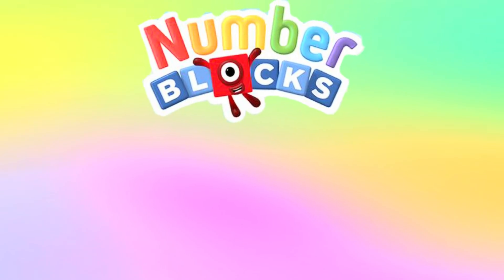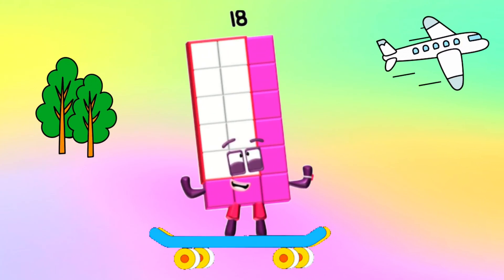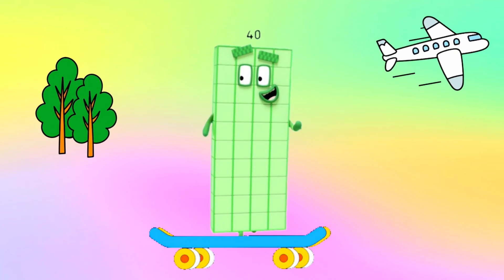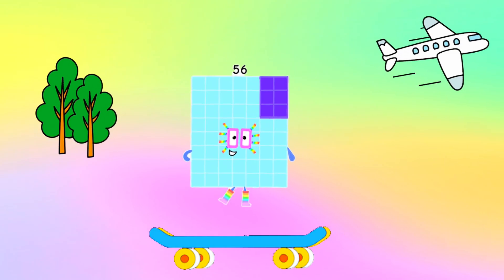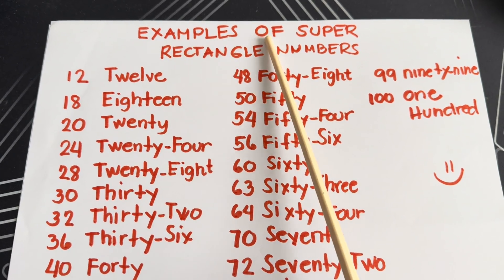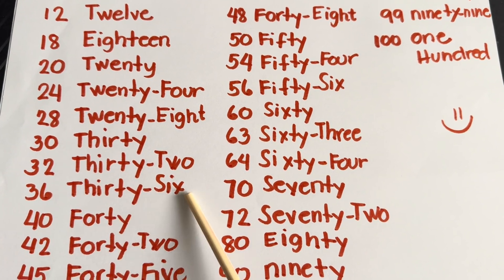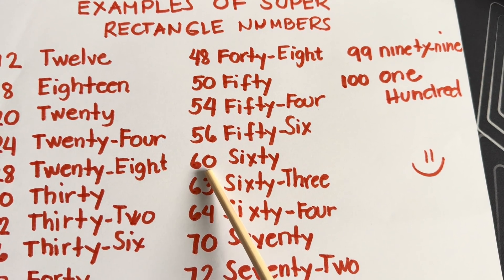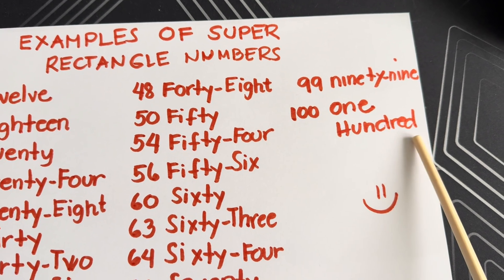NUMBERBLOCKS SUPER RECTANGLE CLUB FROM TWELVE TO ONE HUNDRED | LEARN TO COUNT hello george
NUMBERBLOCKS SUPER RECTANGLE CLUB FROM TWELVE TO ONE HUNDRED | LEARN TO COUNT.
In today's video let's meet up the numberblocks super rectangle club! Always remember learning maths is easy and fun with. umber blocks!